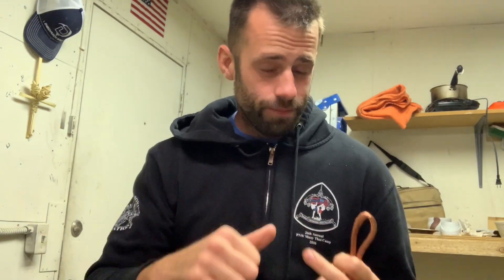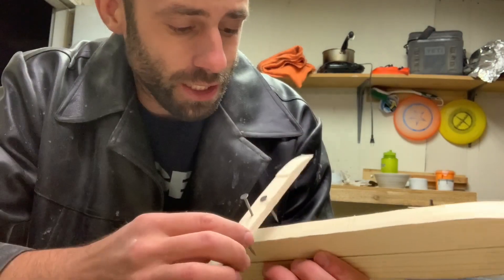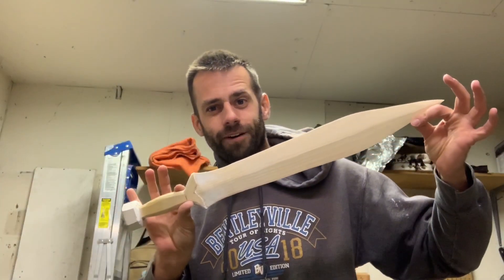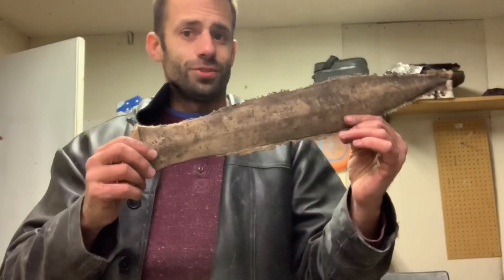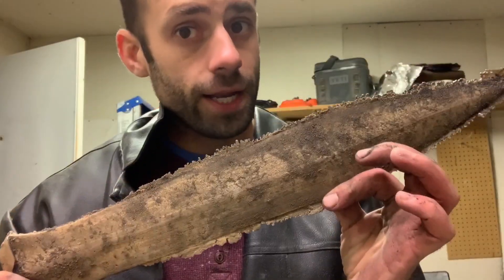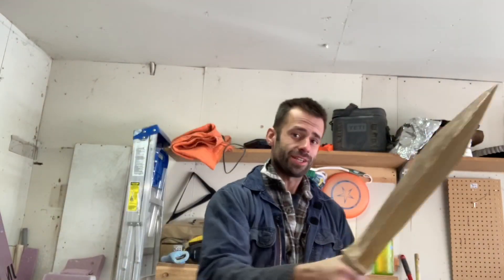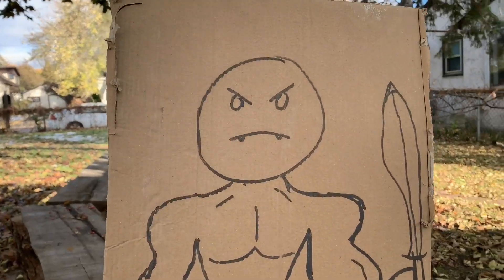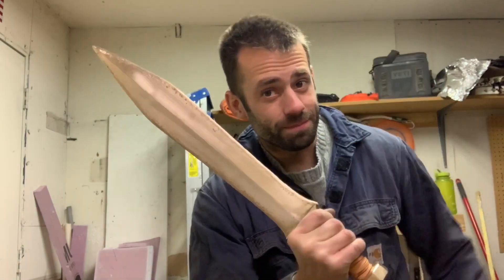Making a Bronze Sword: Start to Finish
This is my first attempt at making a bronze sword.  first sword of any kind. I started with a paper design, then a wood pattern, then cast it out of bronze.  then hours and hours of grinding later I came up with this.

Materials used:

1”x4” board for the pattern.

Homemade green sand, 120 grit sand blasting sand with 10% bentonite.

scrap copper.

and a $10 dollar harbor freight grinder.